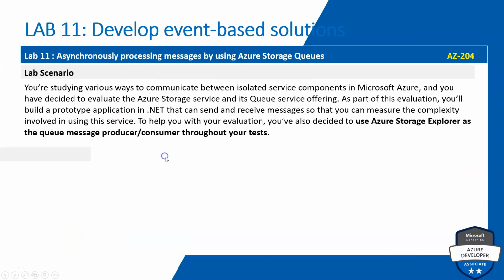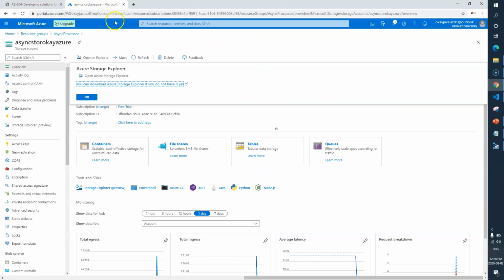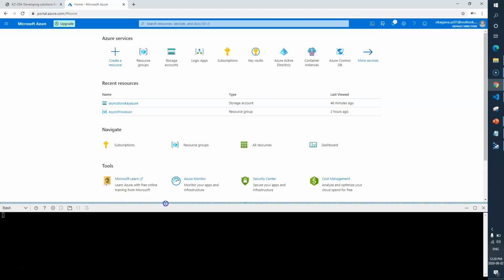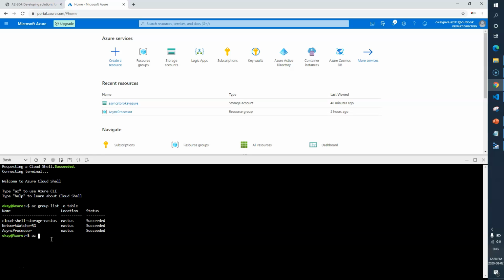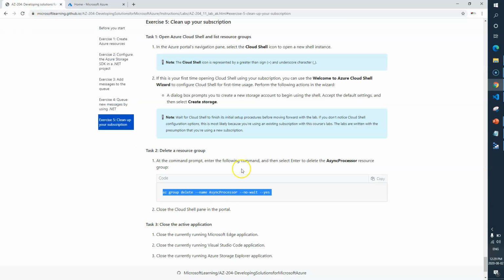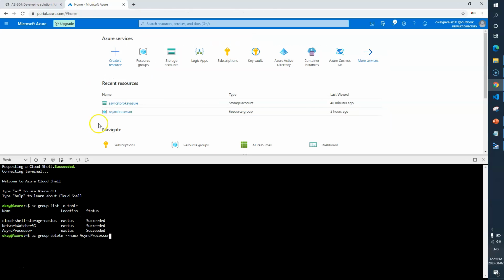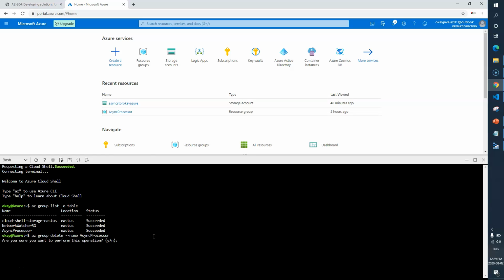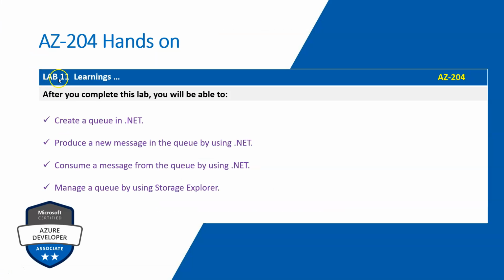AZURE | AZ 204 | Lab 11 | Exercise 05 | Microsoft Azure | Hands on | Developing Solution | okay java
AZ 204 Lab 11: Develop message-based solutions
Introduction : Asynchronously processing messages by using Azure Storage Queues
Exercise 01 : Create Azure resources
Exercise 02 : Configure the Azure Storage SDK in a .NET project
Exercise 03 : Add messages to the queue
Exercise 04 : Queue new messages by using .NET
Exercise 05 : Clean up your subscription